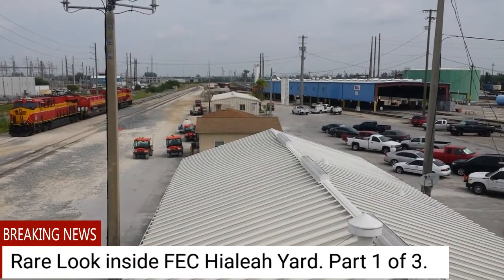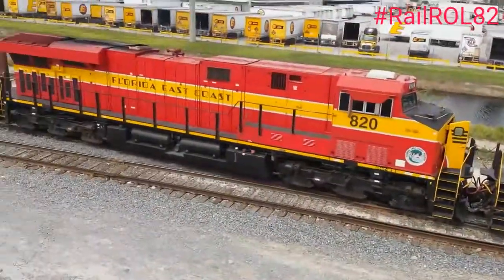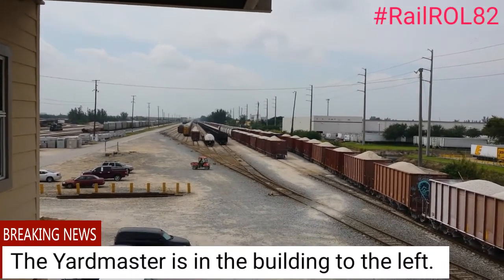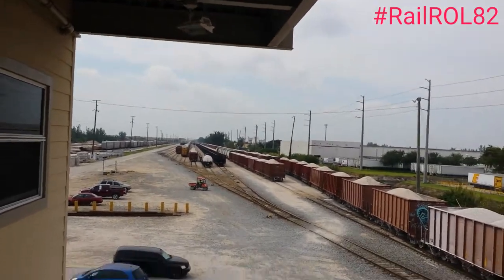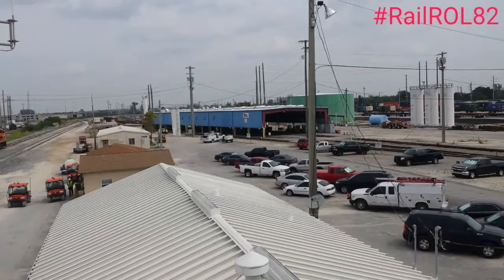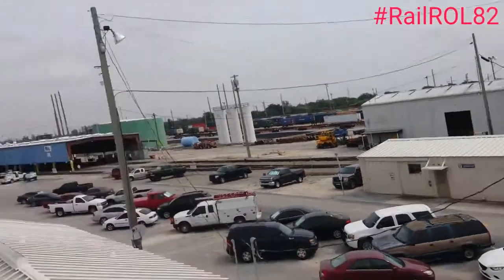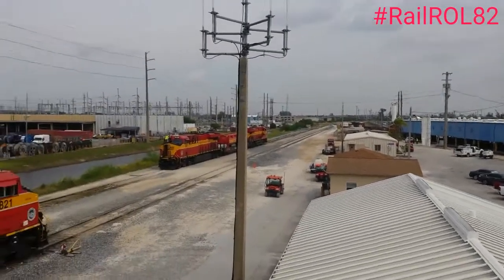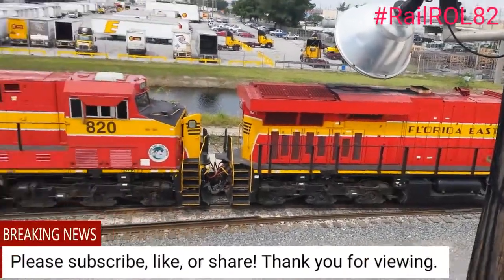FEC Rare Look Inside Hialeah Yard Part 1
Rare look inside the FEC Hialeah Yard. Part 1 of 3.